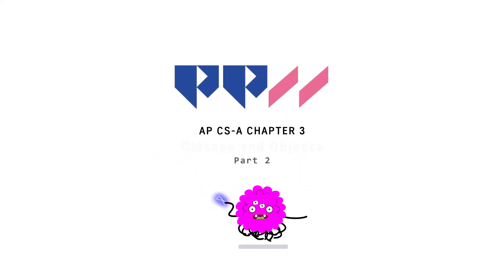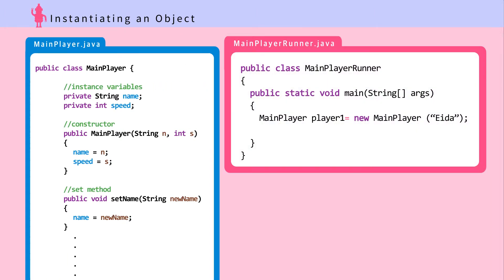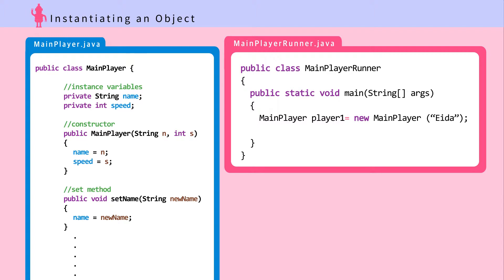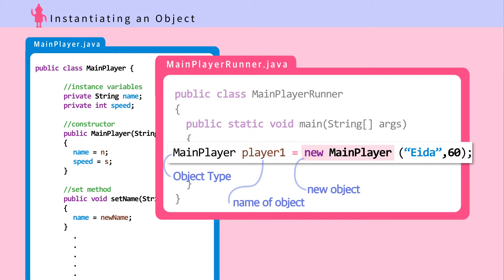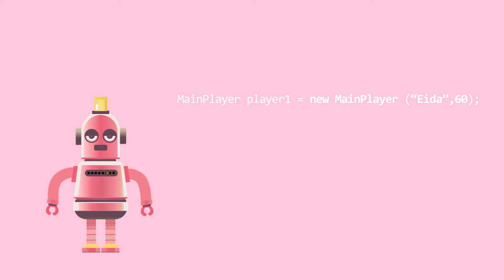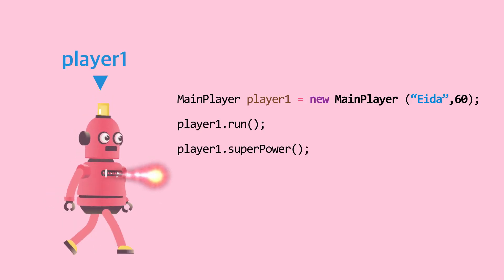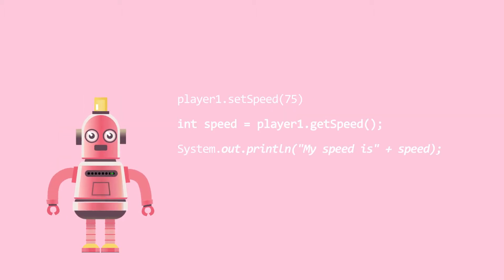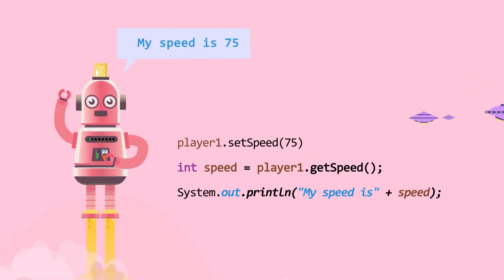Classes and Objects: Objects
Objects
 - What is an object?
 - Instantiating objects